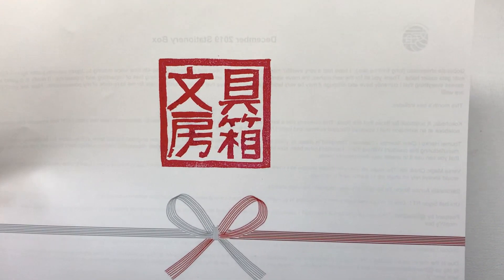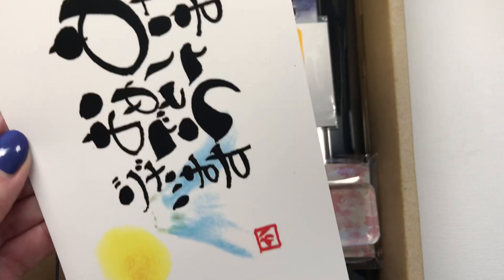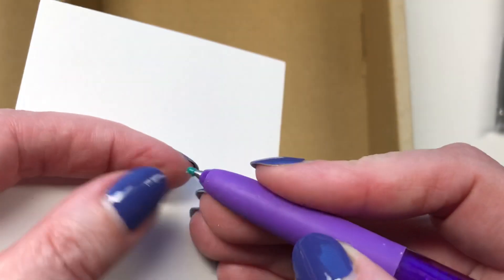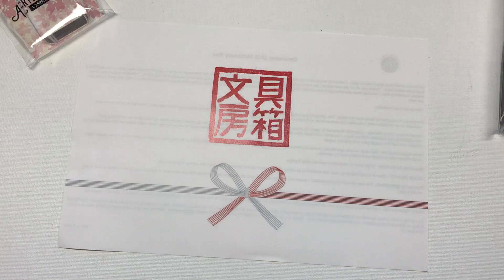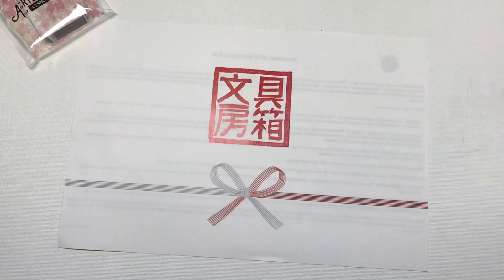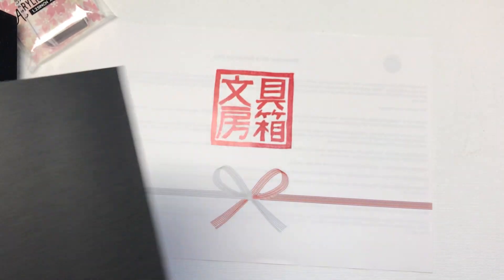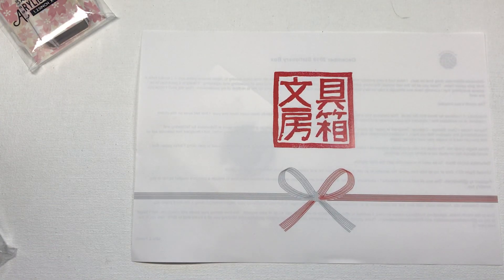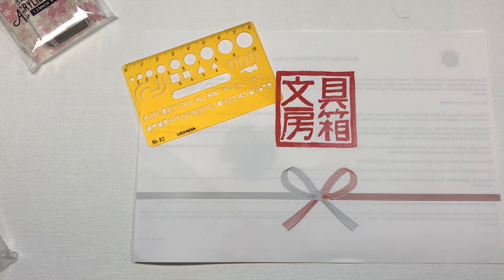Stationery Selection | December 2019 Subscription Box Unboxing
A subscription box with a true Japanese aesthetic.  Featuring sophisticated and quirky Japanese stationery for journalling, bullet journalling and traditional diary writing.

This month we go a wonderful black notebook and mini planning stencil among other items.

Follow @thestationeryselection on Instagram to be notified of the next date for subscription sign up.

A stationery addict since the days of fancy paper collecting in the 80s. (see link below)

I have no artistic skill and terrible handwriting so you won't be seeing any layouts or plan with me sessions anytime soon.  I figure those of us who just love stationery need a space too!

I maintain 2 notebooks, and old school 'dear diary' (I've been writing a diary since I was 8) and a 'bullet journal' for to do lists

Favourite notebook size: A5
Favourite pen: Pilot G-TEC-C4 (in brown)
Planning Style: Good ole fashioned lists
Aesthetic: Vintage & Nature

**Current subscription boxes**
Most of the boxes I like are run by very small businesses, possibly even one-woman enterprises run from close to home, you get a very personal touch from them which I love.  For some it also means 'catching' their subscription sign ups by staying up until 2am, remembering to renew yourself, or being online when one of their 'one off' monthly boxes drop.  It's all worth it as they invariably have exquisite taste and will introduce you to new and unusual items.

Spotlight Stationery ships from UK

The Stationery Selection ships from Japan - Monthly call out for a chance to sign up as a subscriber, monthly payment, November is usually a break month.

R.atelier Vintage Ephemera ships from China.  Subscriptions do not renew automatically.

Cloth and Paper (with Penspiration) ships from USA.  Renewing subscriptions with the option to 'skip' a renewal, as well as cancel.

Stickii Club (Retro) ships from USA

Your Creative Studio ships from Canada (?) Vintage style, non-renewing monthly and two-monthly subscriptions

**Where I buy my stationery/washi tape**

Amazon

Every shop I pass…. Muji, Easons, Waterstones, Sostrene Grene, Designist

*Storage I use*
Washi tape 3 drawer clear unit

September 2019 I film on my iphone, using a lapel microphone from PowerDeWise